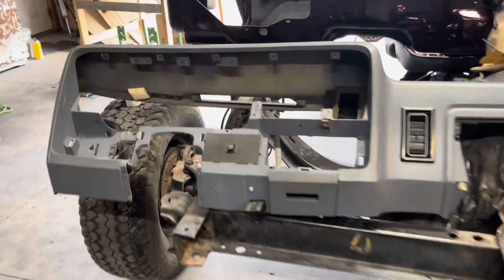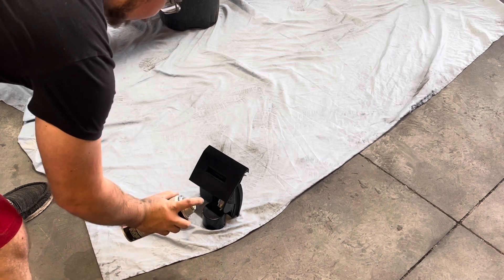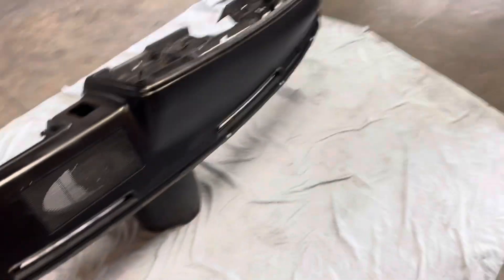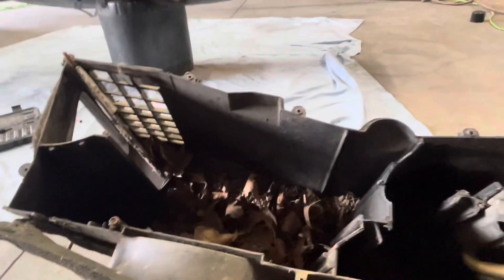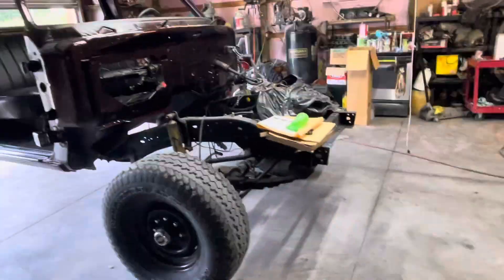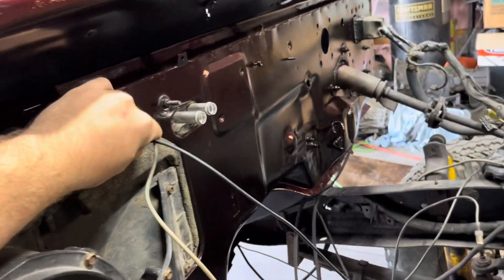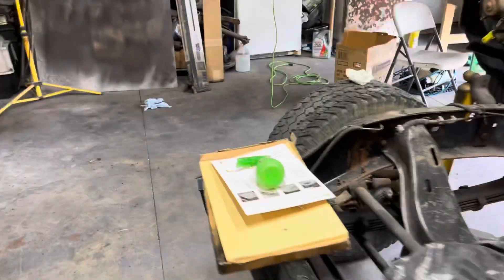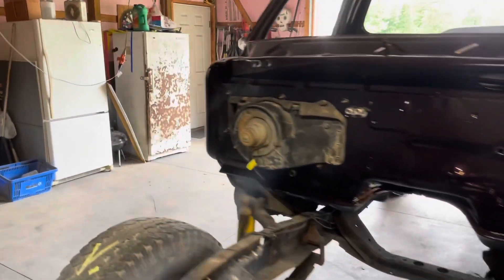Spray painted my truck dash!! Put doors on the first gen🤘mopar